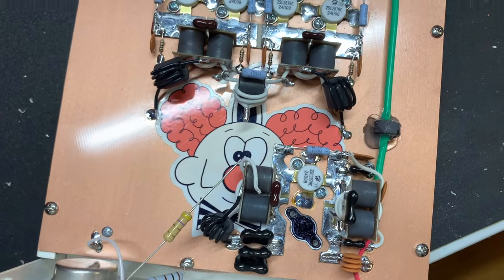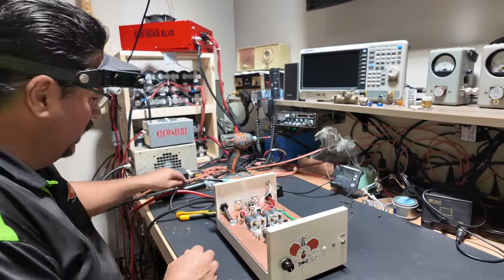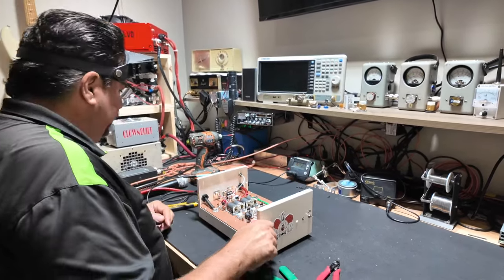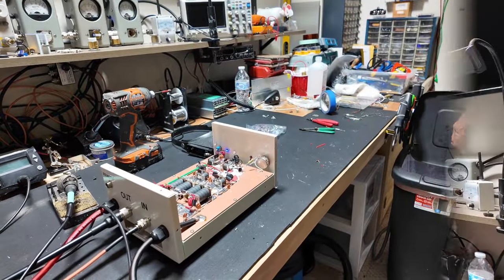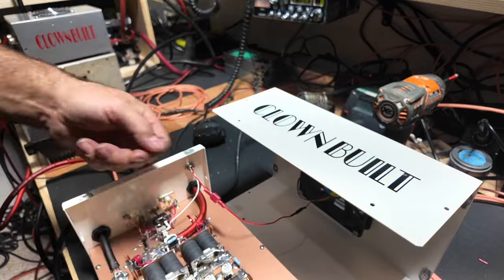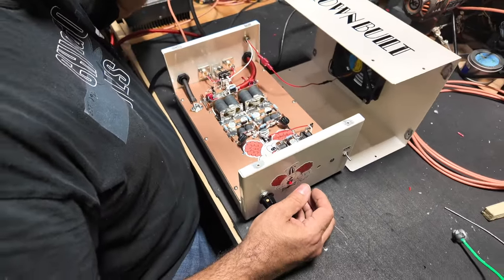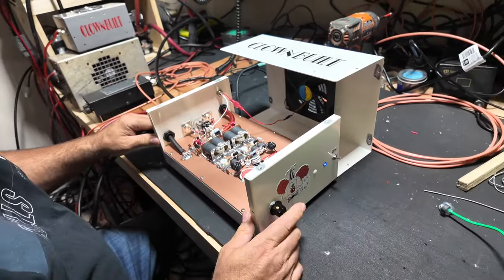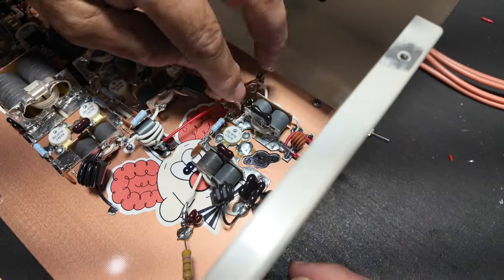5 Pill Mobile Box for 406